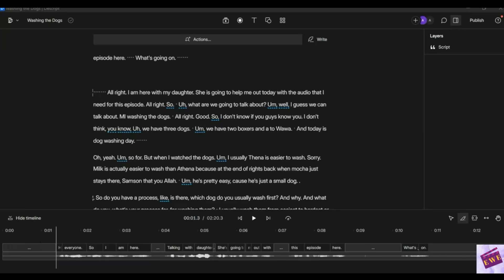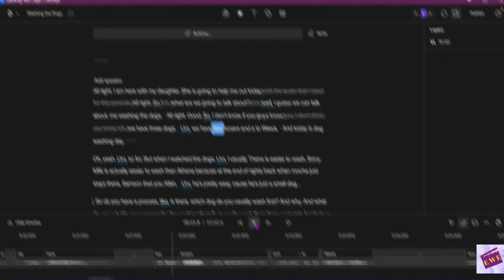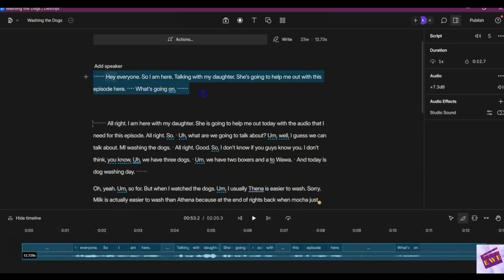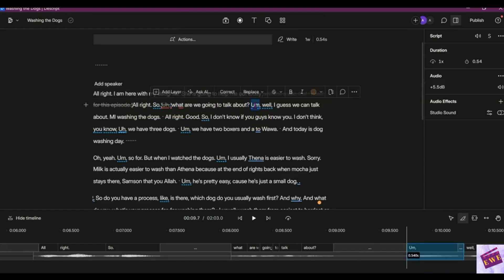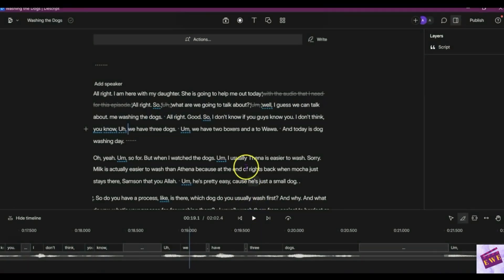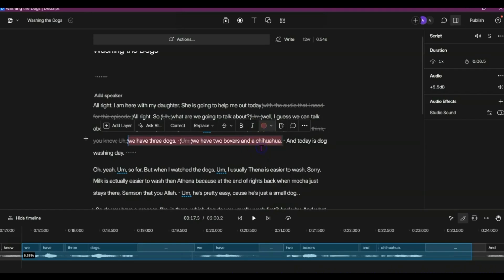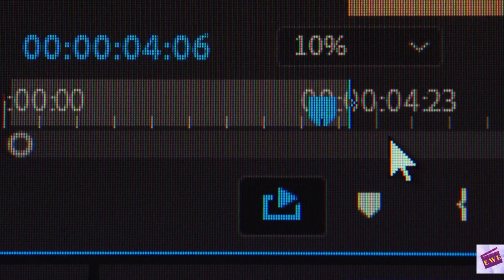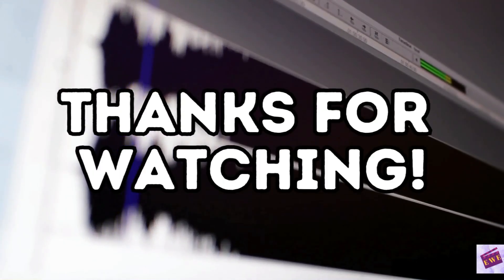How to Ignore Text in Descript: Quick Techniques!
Learn essential techniques for using the ignore text feature in Descript for more efficient video and podcast editing. Andria demonstrates with a real-world example. Perfect for improving your editing workflow.

🎵 Music 🎵